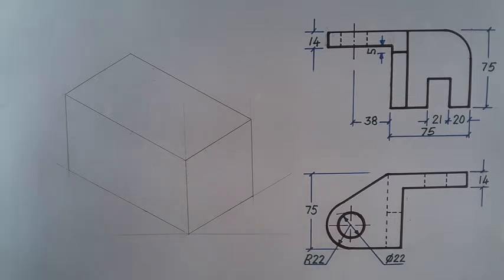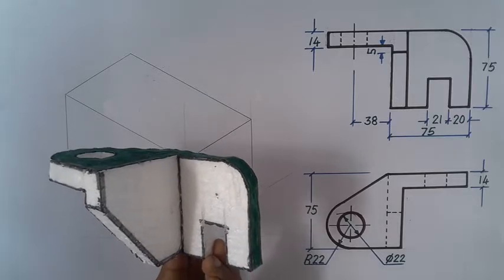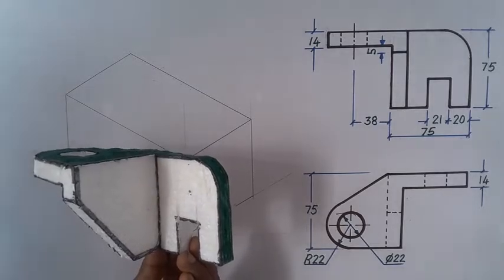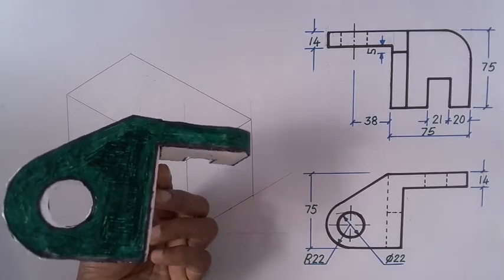Isometric View Question15 |Engineering Graphics|DOTE |Diploma|B.Tech|Anna University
Step by step guidance given on how to approach a complicated problem.As it is a highly complicated problem a true scale model has been used to describe the object.